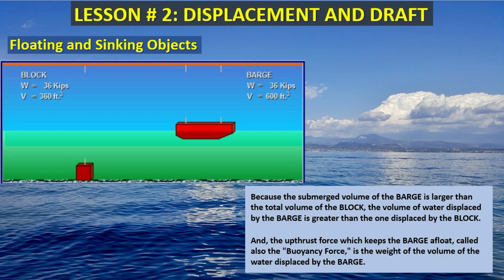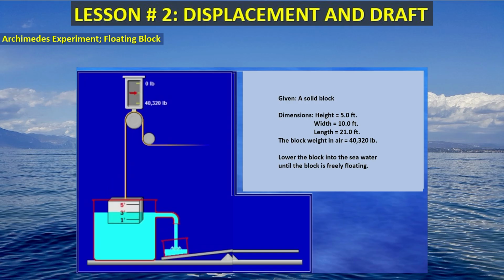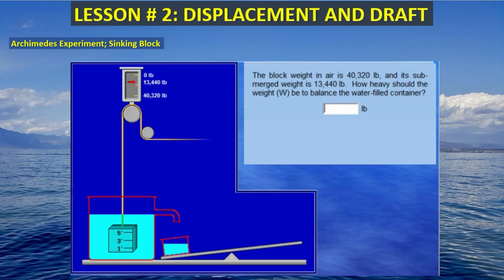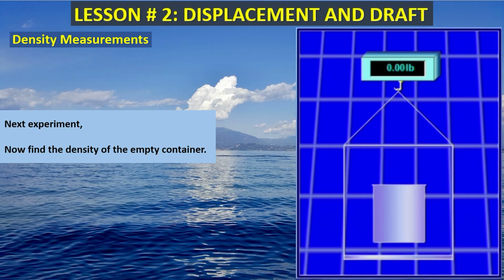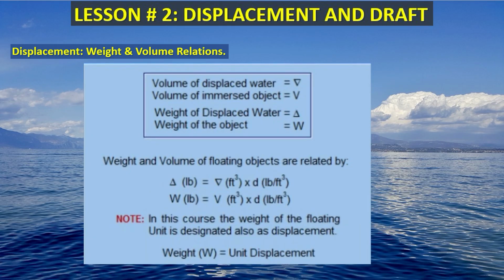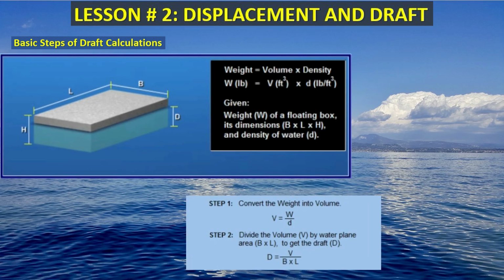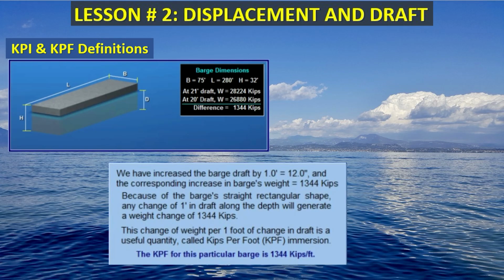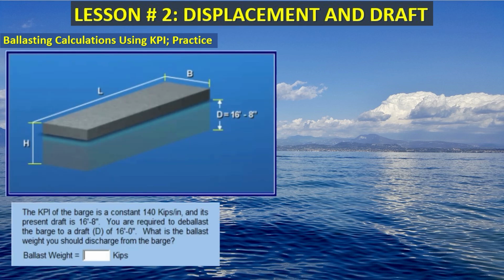PRICIPLE OF STABILITY: Lesson#2-DISPLACEMENT AND DRAFT.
Lesson 2: Displacement and Draft — Explained Simply

In this lesson, we explore two of the most fundamental hydrostatic principles in marine and offshore stability — Displacement and Draft.

You’ll learn:

What displacement really means in floating structures.

How draft changes with load and ballast conditions.

The relationship between buoyancy, weight, and Archimedes’ principle.

Practical examples showing how these parameters affect jack-up rig stability while afloat.

This lesson builds directly on Lesson 1: Stability States and Motions — giving you the foundation to calculate and interpret how a rig behaves in water before preloading or elevating.

Perfect for OIMs, Barge Engineers, ABM,Drilling Eng, and offshore learners preparing for advanced rig stability concepts.